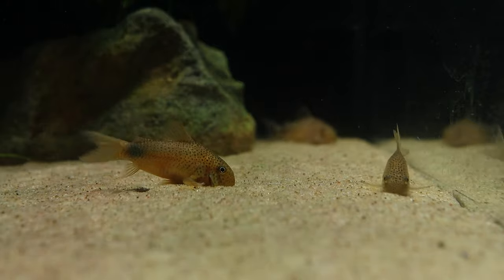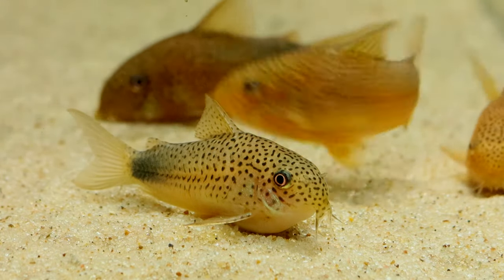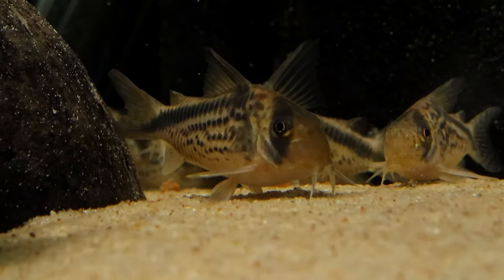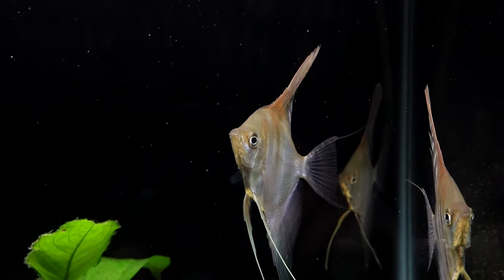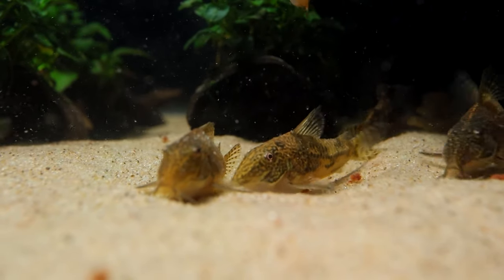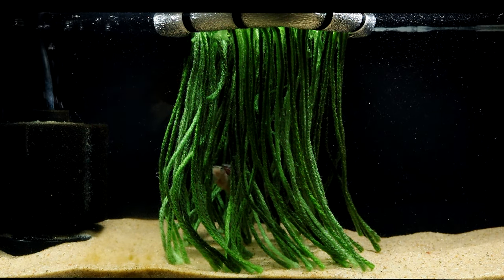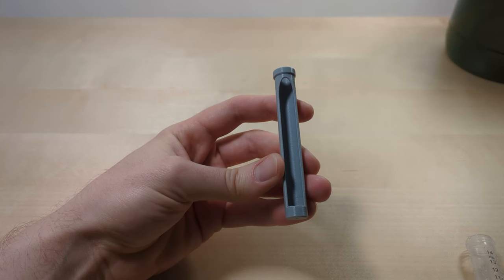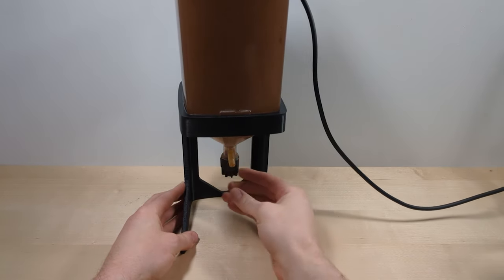Shop Talk 3 - New Fish and the Joys of Trying Too Hard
There's a method to my madness - except for all the times that there isn't.